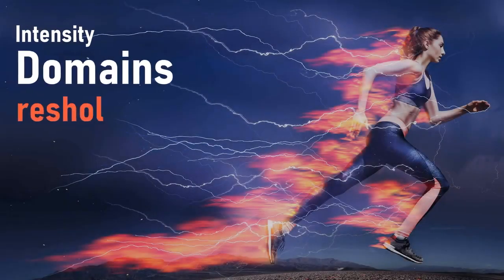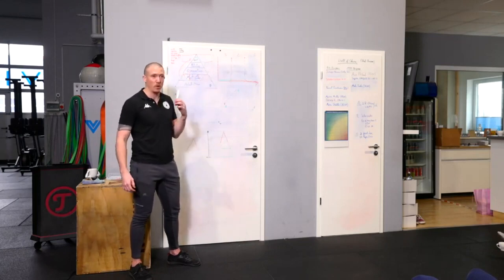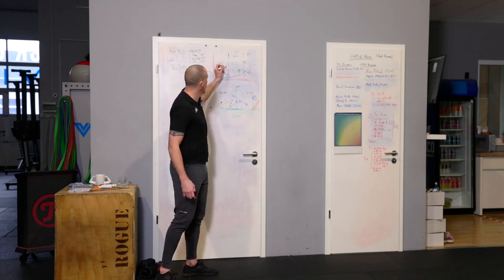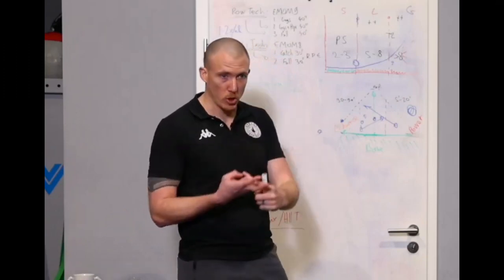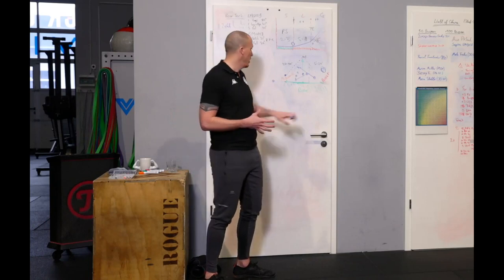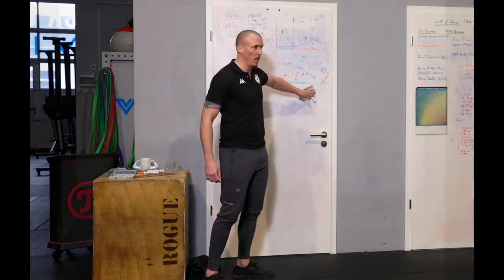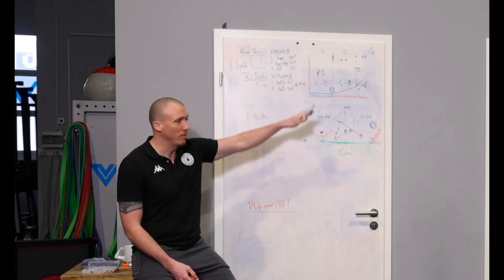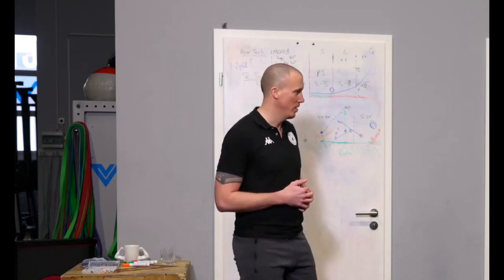Intensity Domains EXPLAINED (Stephen Seiler, Olav Aleksander Bu, Inigo San Millan)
In the world of exercise and conditioning, understanding the concept of exercise intensity domains is crucial for maximizing your workouts and achieving your fitness goals. Exercise intensity refers to the level of effort and energy expended during physical activity. Different intensity domains elicit different physiological responses and target specific fitness outcomes. This video dives deep into the three primary exercise intensity domains: the moderate intensity domain (low intensity), the heavy intensity domain, and the severe intensity domain (high intensity). Clips were taken from podcasts recorded with Stephen Seiler, Olav Aleksander Bu, Inigo San Millan and Nick Jamnick.

Sean is a Performance Coach specializing in physiological testing and conditioning for Mixed-Modal and Endurance Sport athletes. Sean also works as a consultant and trainer for gym owners, sports organizations (regional and national), and coaches wishing to deepen their knowledge and expertise in this area.